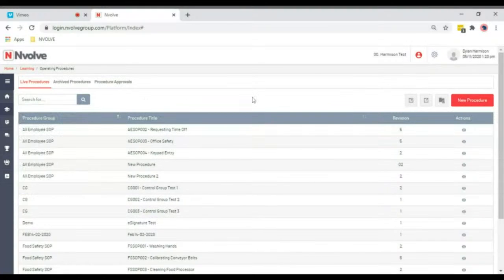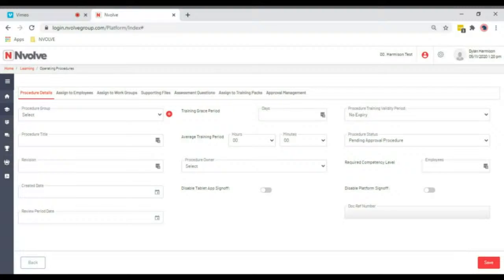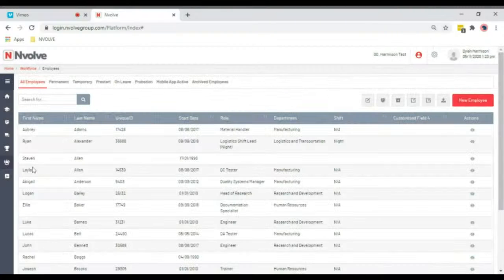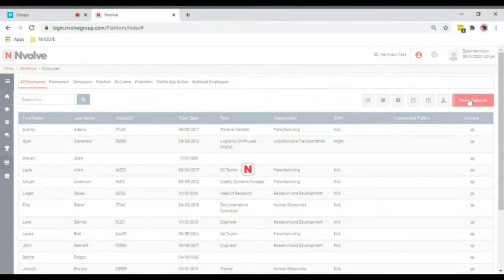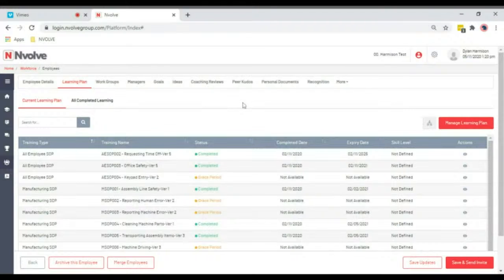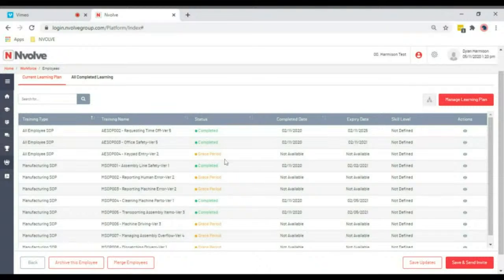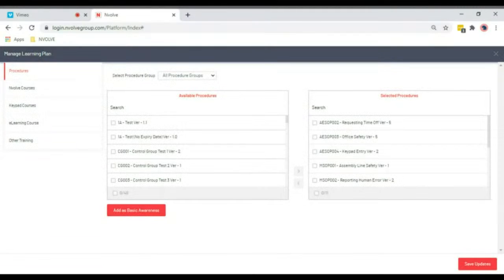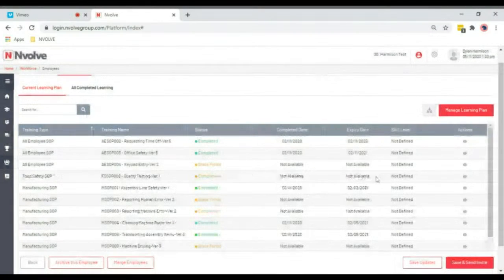Nvolve Live Update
The Nvolve Live Update provides information on what's happening at Nvolve.